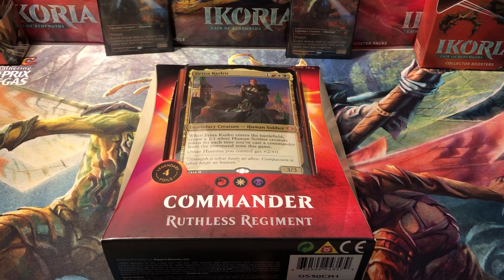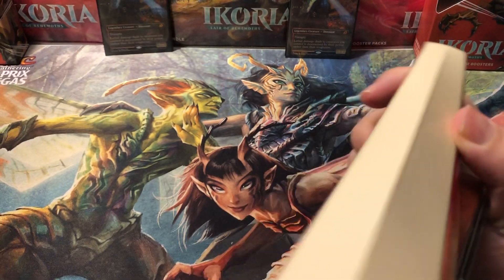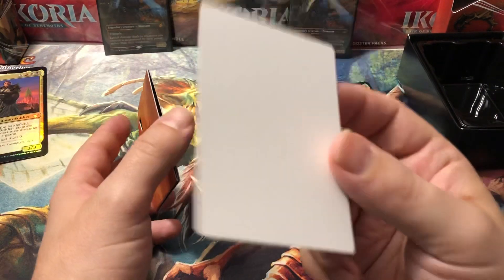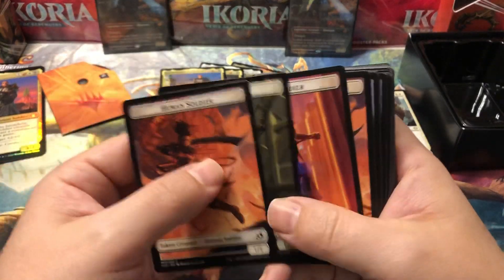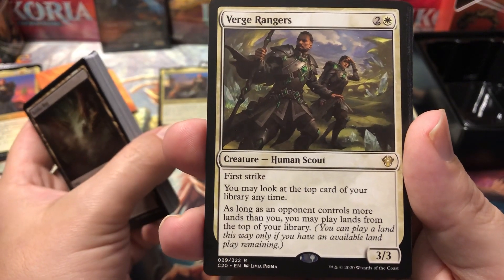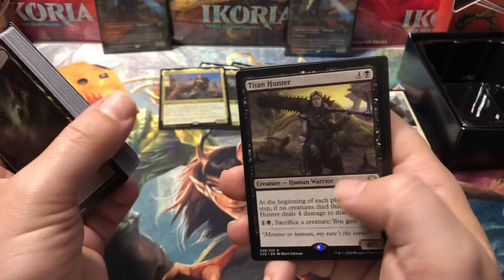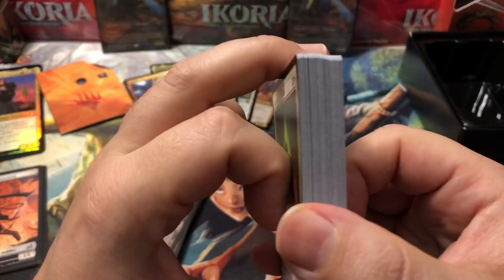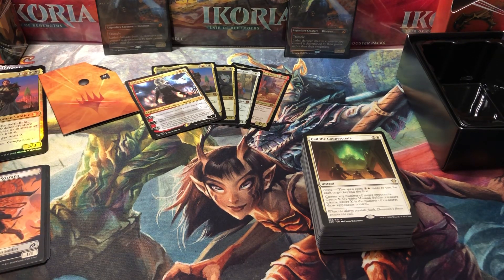Commander 2020 Ruthless Regiment full deck unboxing Magic the Gathering Ikoria MTG IKO C20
Openi a Magic the Gathering commander 2020 C20 Ruthless Regiment deck from the Ikoria expansion. Every card shown, so many rares! Let me know what you think of these and if you’ve gotten some. Remember that retail is actually cheaper than the online prices right now.